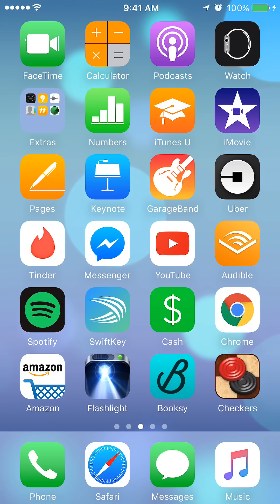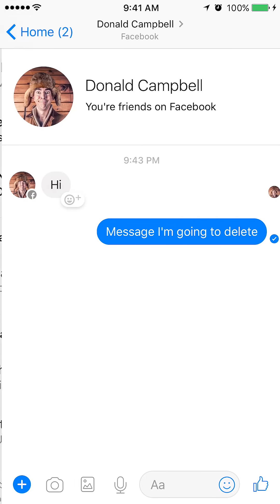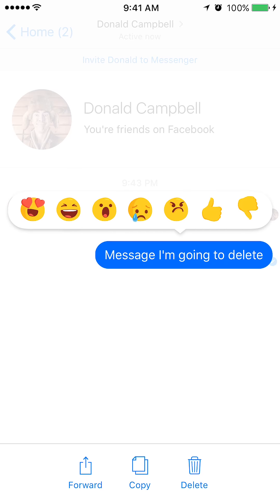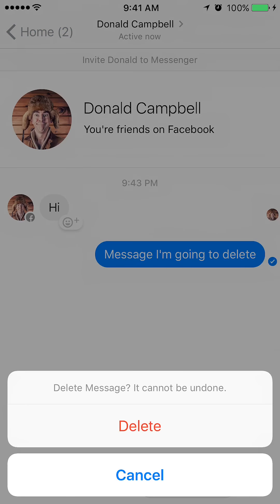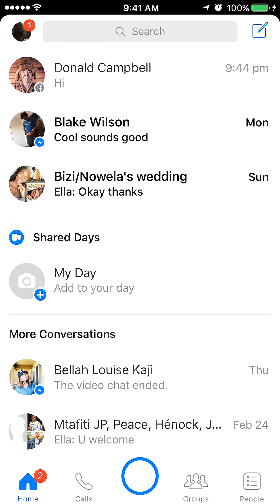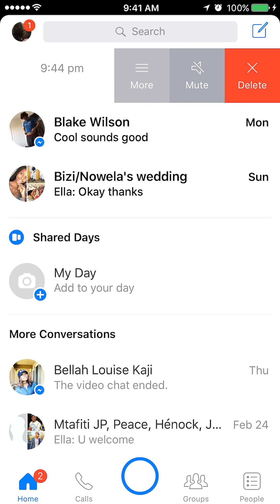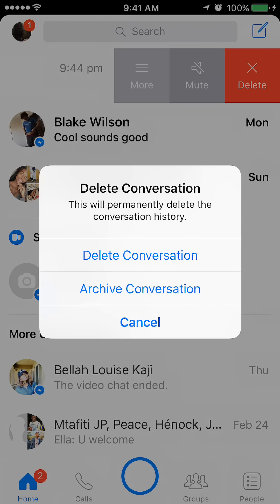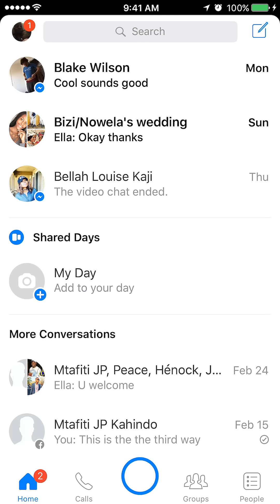How Do I Delete Conversations In Facebook Messenger (update link in bio)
How to delete conversations or messages in Facebook Messenger.